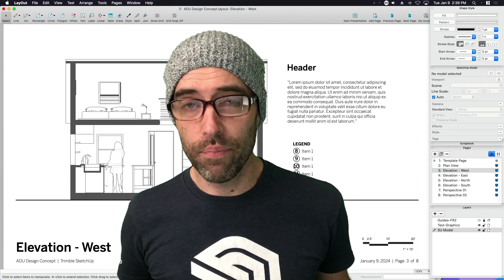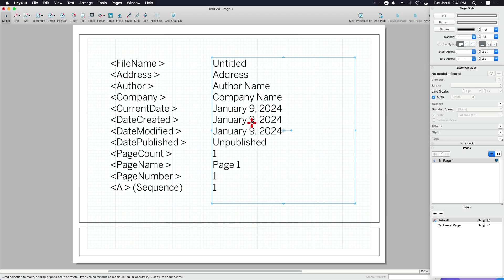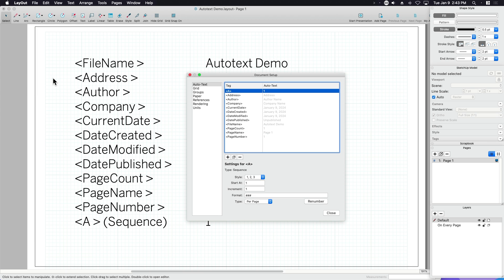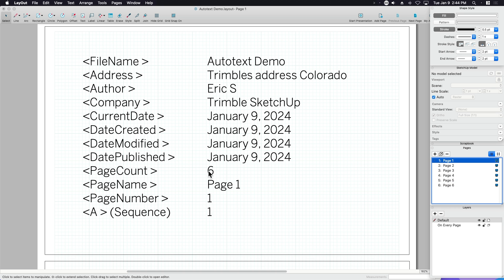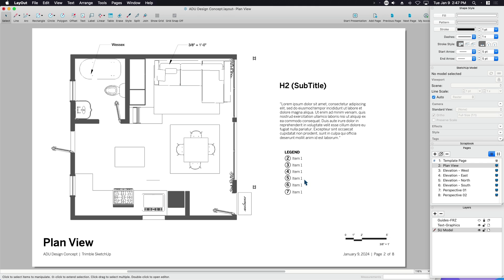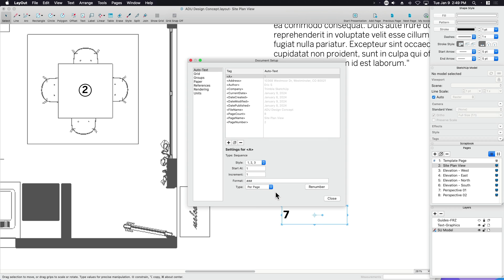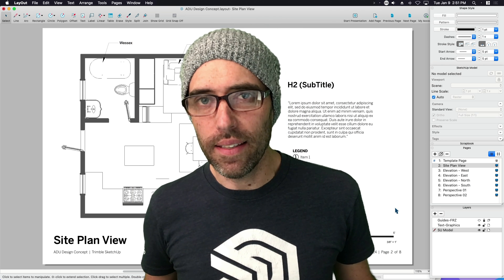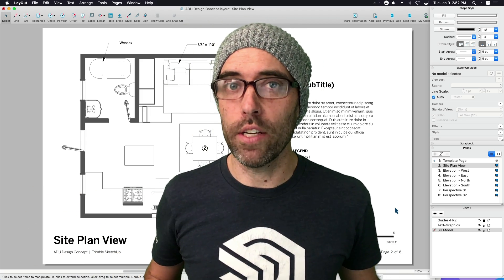Speed Up LayOut with AutoText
Eric covers the essentials of using the super helpful AutoText feature built into LayOut. With AutoText, you can easily automate important text elements within your working document. Pro Tip: you can save even more time by saving your custom AutoText setup to a template. Happy texting.